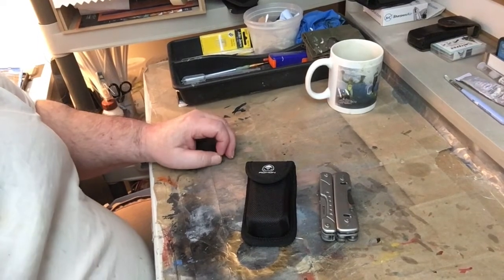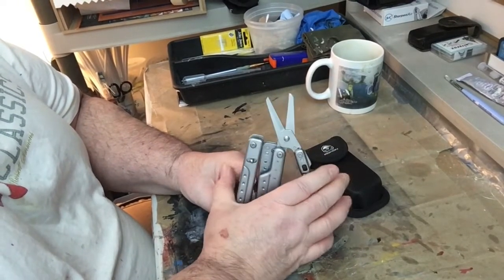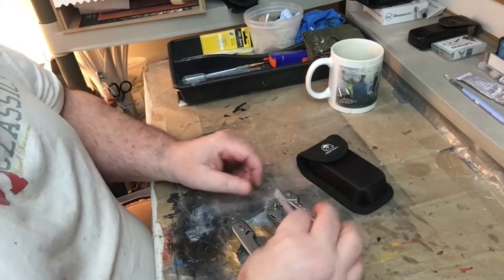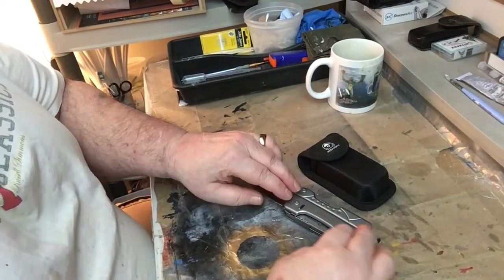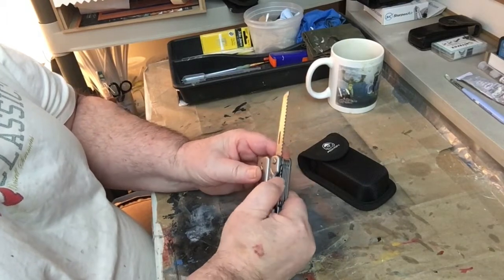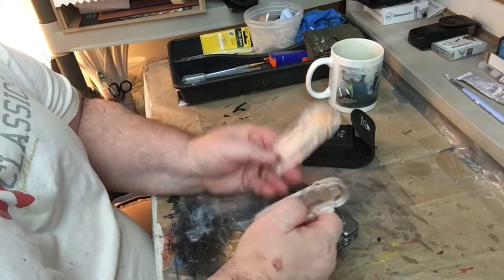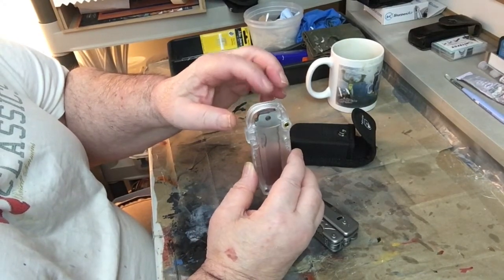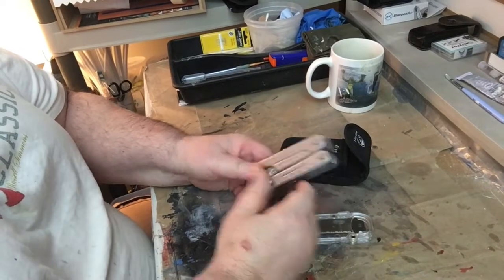ROXON S802 Phantom Multi Tool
ROXON S802 Phantom Multi Tool Pliers and scissors with Replaceable Knife and Wire Cutters Innovative New 2020

REPLACEABLE : This item has replaceable knife blade and wire cutters. The knife blade can be changed to different blade type for different needs. The original blade on S802 Phantom is American Tanto, if need more different blades, please purchase seperately.
INTERCHANGE: The knife blade on S802 Phantom and S502 Phantasyare interchangeable. Innovative design, play with fun.
READY FOR ANYTHING: 15 funtions in one, includes all the essentials, ideal for EDC, home, work and everything else.
SATISFACTION GUARANTEE: We offer 10-Year warranty and excellent customer service which makes your purchase absolutely risk-free

Blades available  now *

BA01 Drop point blade
BA01  American Tanto *
BA03 Clip point
BA04 Straight blade
BA05  Serrated
BA06  Talon / mushroom *
BA07 Spear point *
BA08 Cutting
BA09 Sheep foot
BA 10 Spey point
BA11 Curved